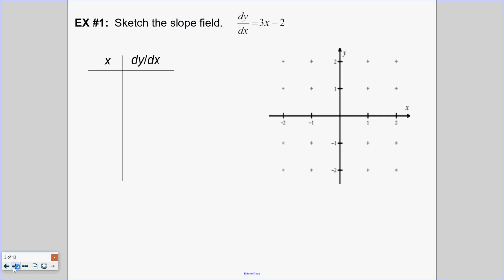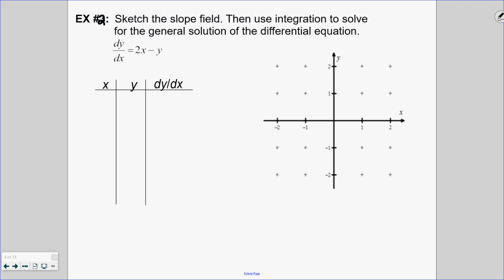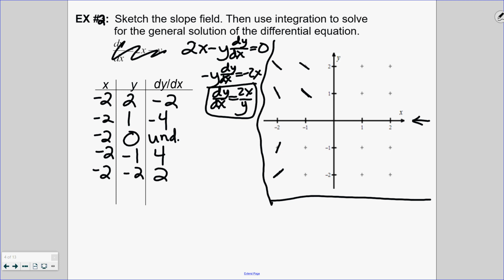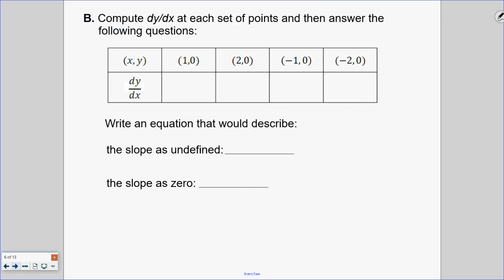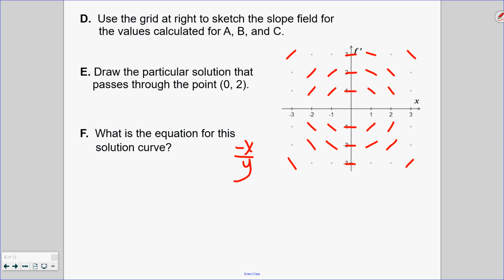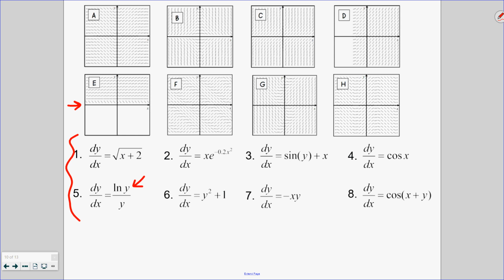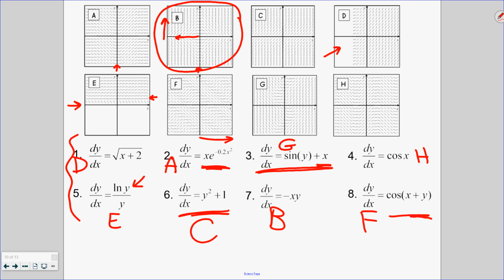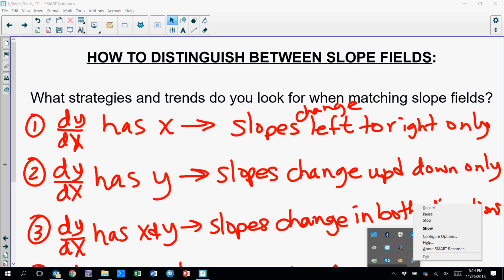Slope Fields Fall 2018